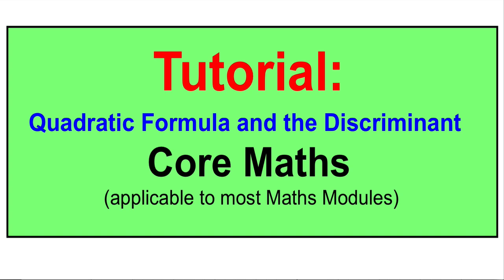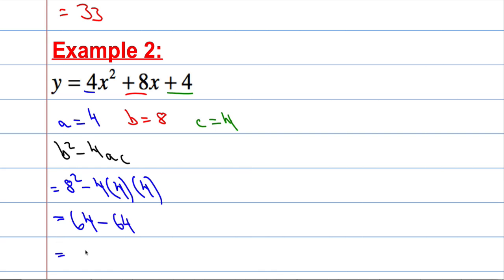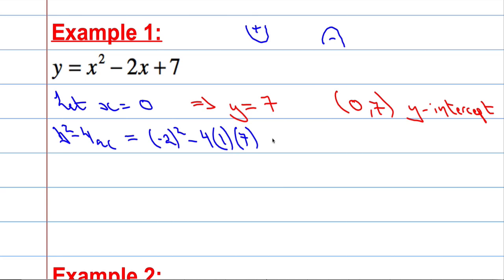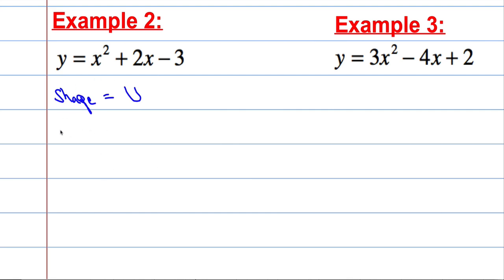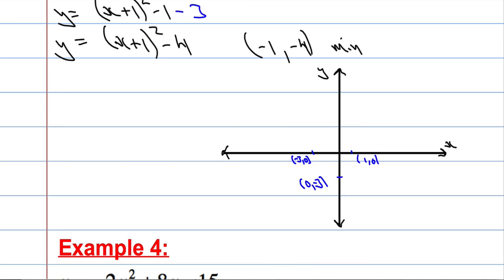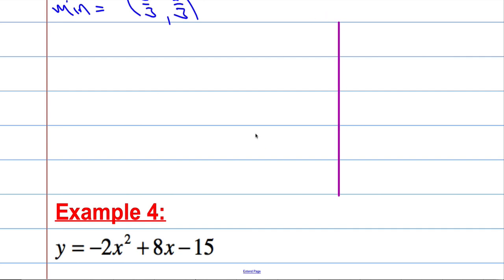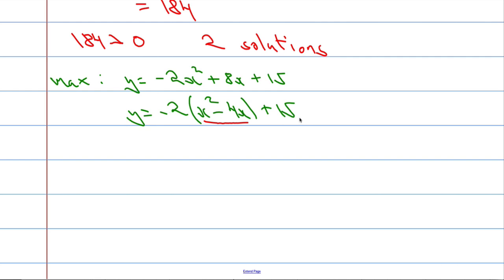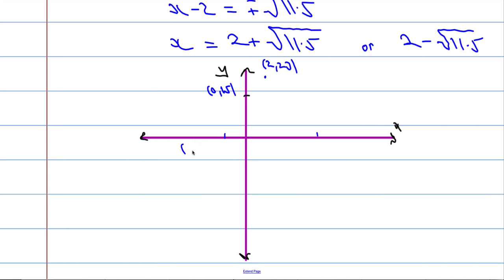Core Maths: Quadratic formula and the discriminant